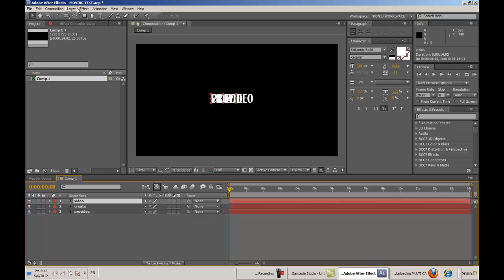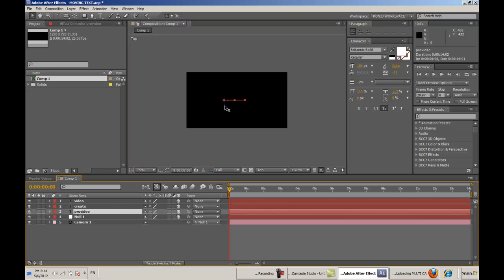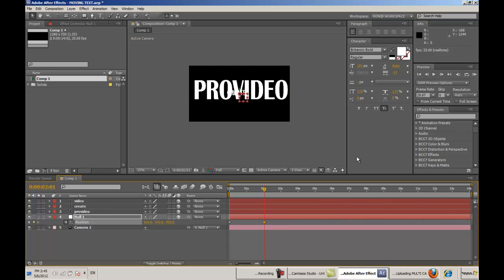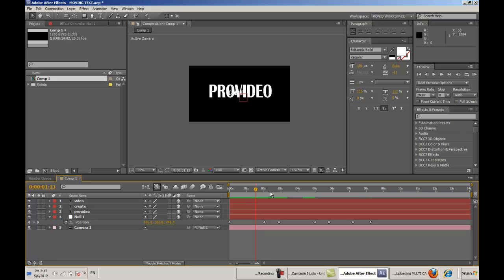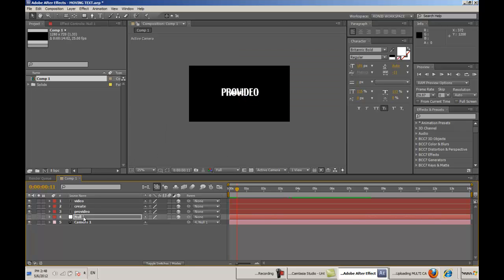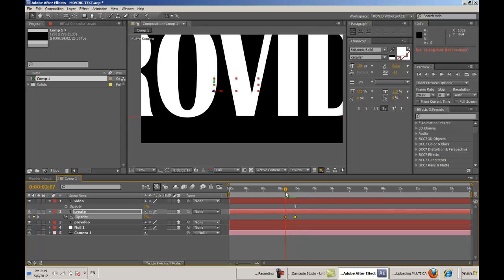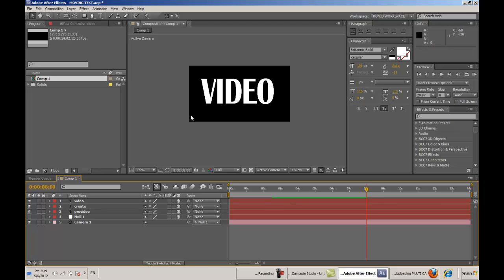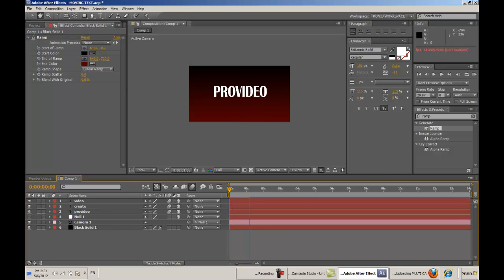MOVING TXT IN AFTER EFFECTS.mp4